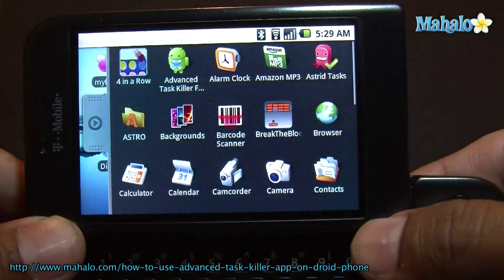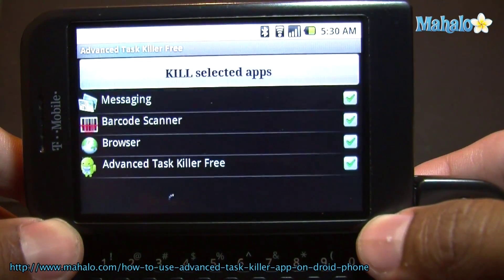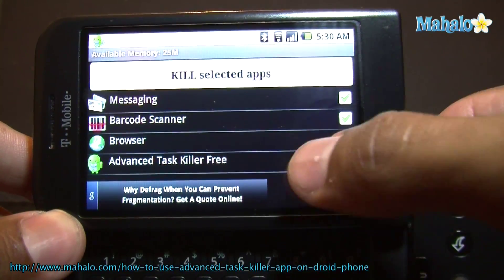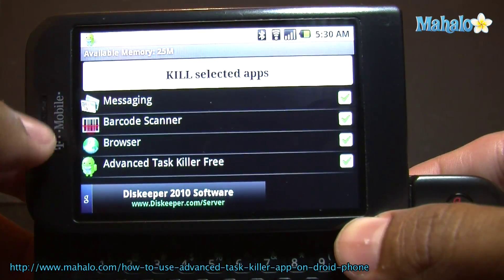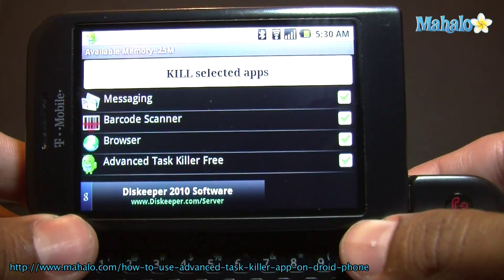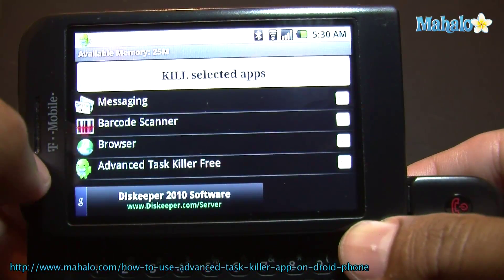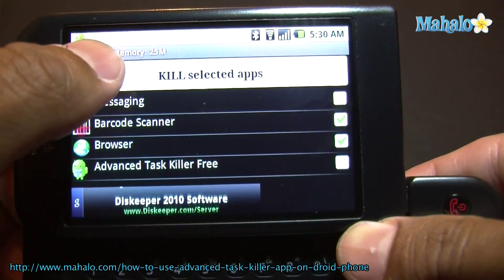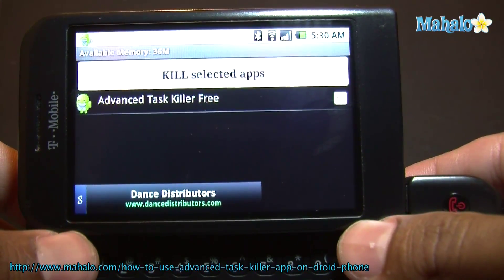How to Use Advanced Task Killer App on Droid Phone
This video gives you an over view of App Task Killer for the droid phone.